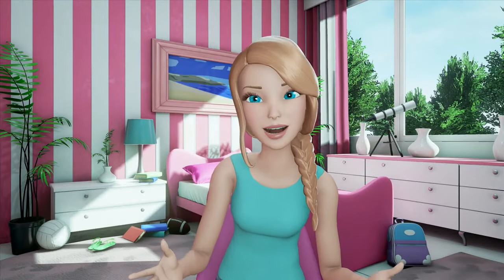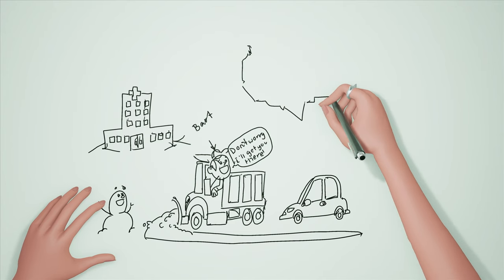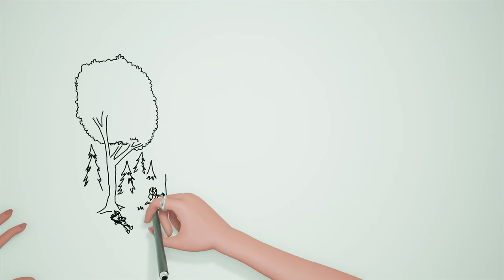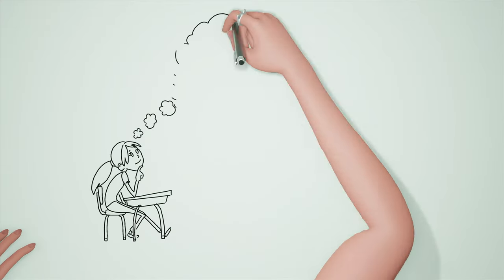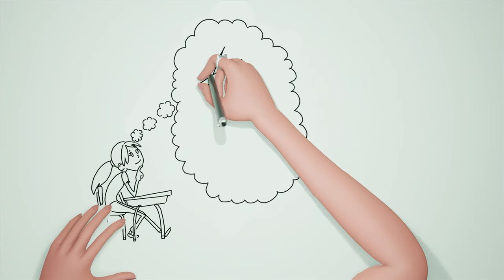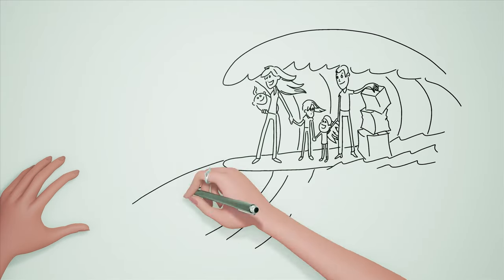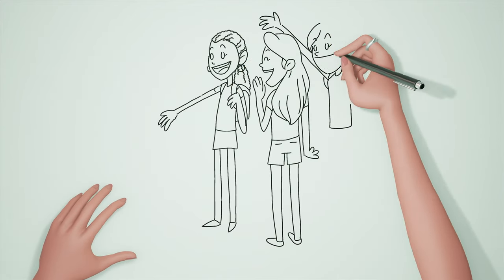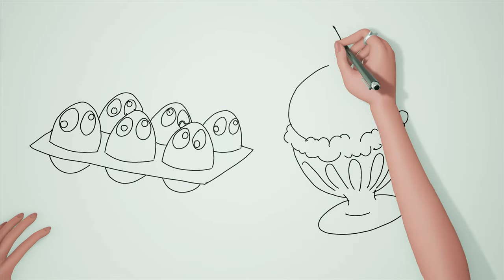Barbie: DRAW MY LIFE! | Barbie Vlogs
I think the best way for me to tell you about my life is through art! Here is my own version of "Draw My Life." You might even find out more about the soda incident. ;)

P.A.C.E! ✌